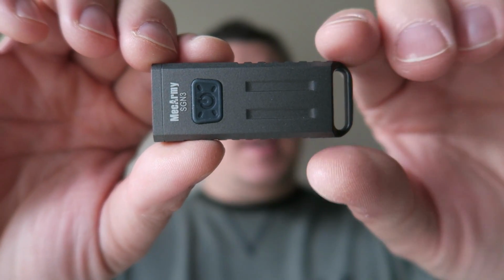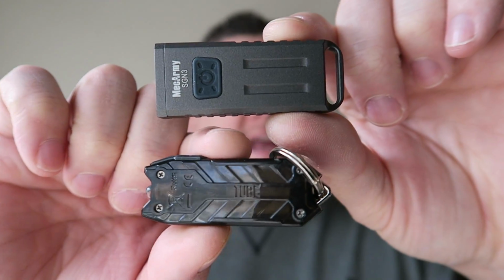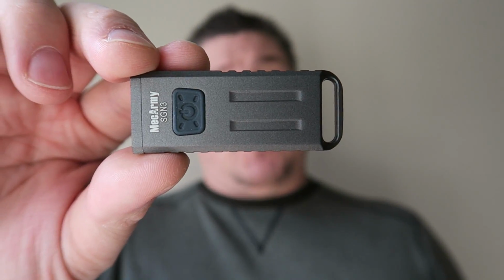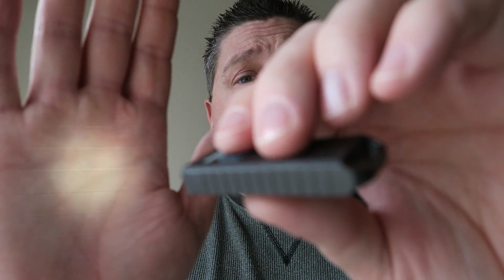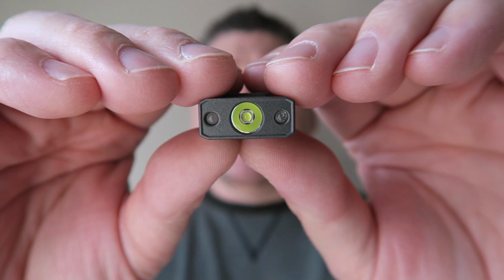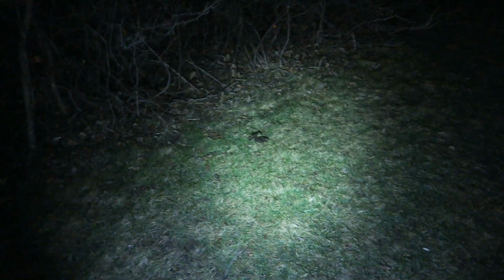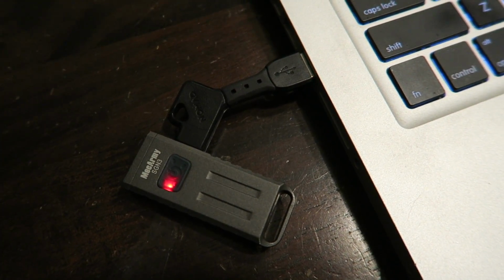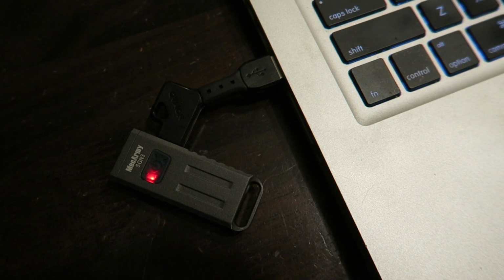MecArmy SGN3 160 Lumen Keychain Flashlight